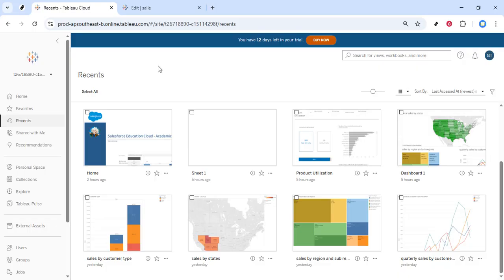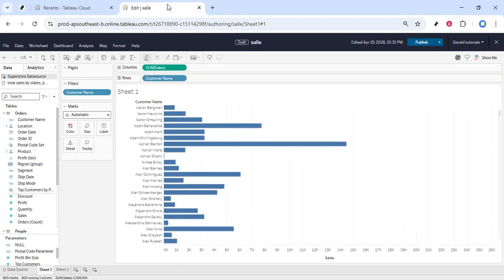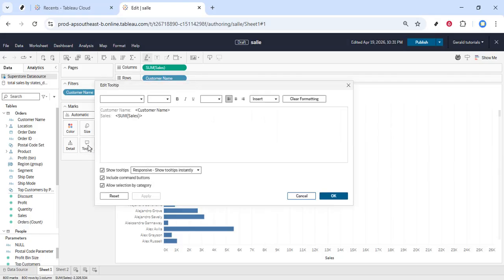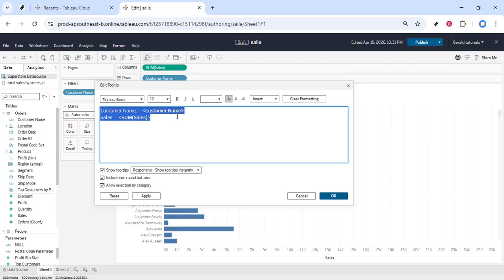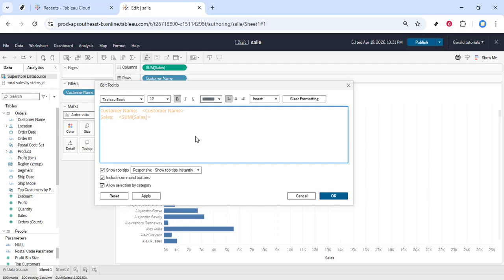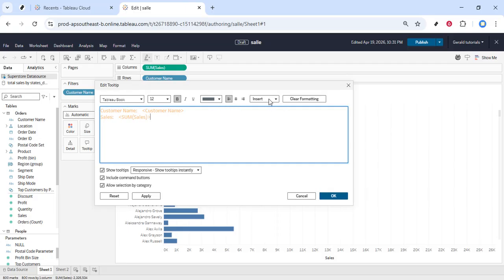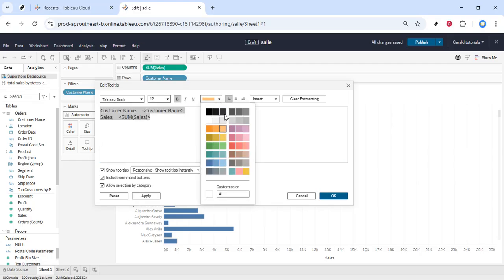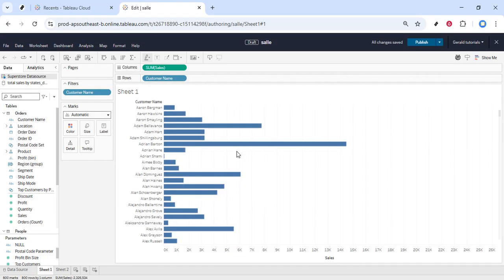How to Format the Tooltip in Tableau (Step by Step Guide)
In this professional tutorial, you'll discover the art of formatting tooltips in Tableau to enhance your data visualization experience. This video covers various techniques to make your tooltips not only informative but also visually appealing, ensuring they capture your audience's attention effectively.

By the end of this video, you will have the skills needed to customize your tooltips for clarity and impact. Watch till the end to unlock the full potential of your Tableau visualizations.